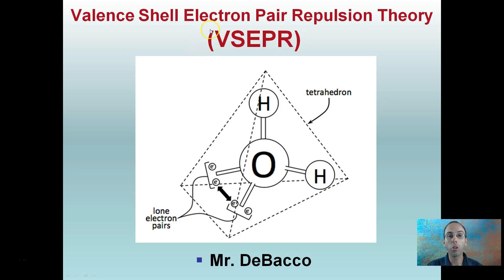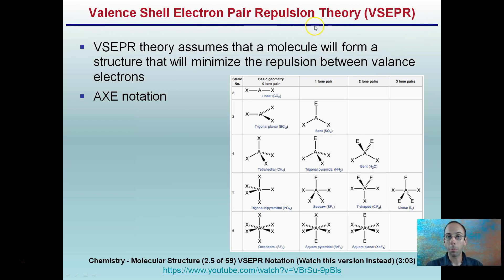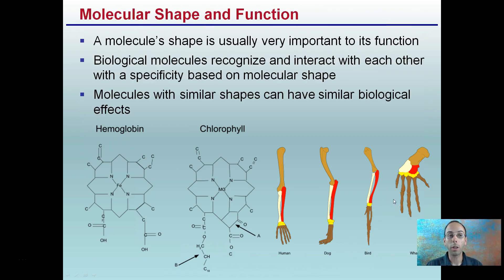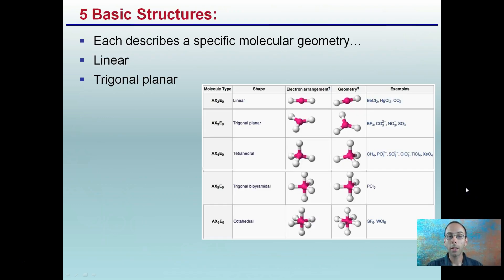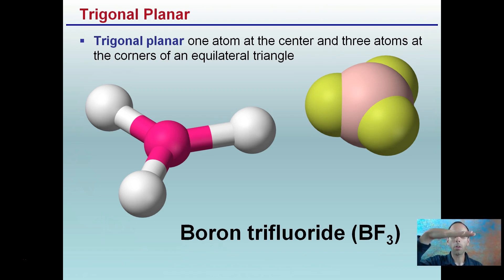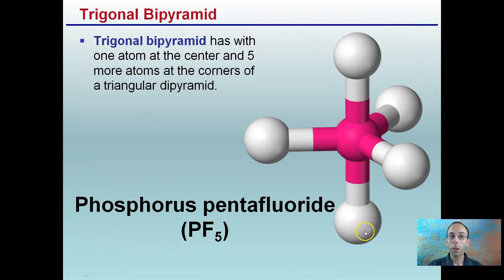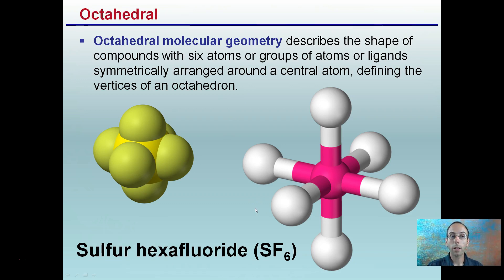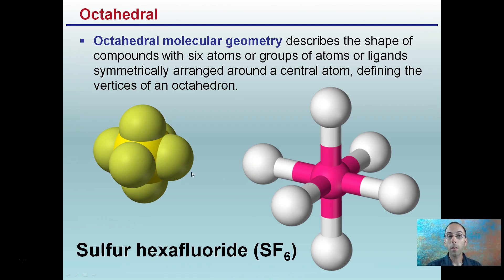Valence Shell Electron Pair Repulsion Theory (VSEPR)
The basics of the Valence Shell Electron Pair Repulsion Theory (VSEPR) are demonstrated.  The goal is for the connection between the structure and the proper shape description to be made.

*Due to the description character limit the full work cited for "Valence Shell Electron Pair Repulsion Theory (VSEPR)" can be viewed